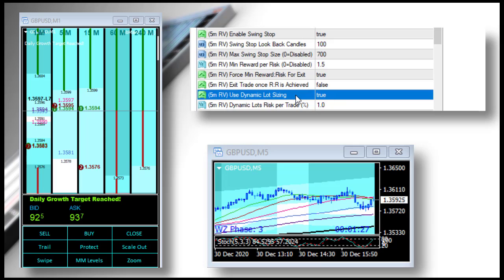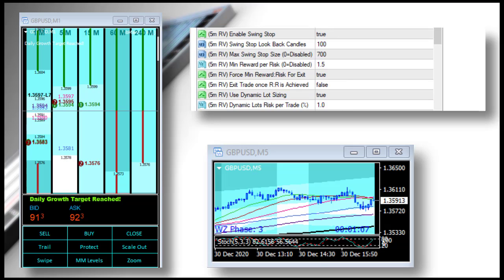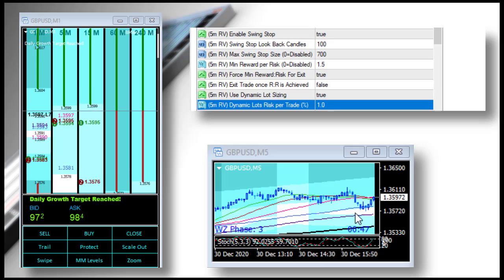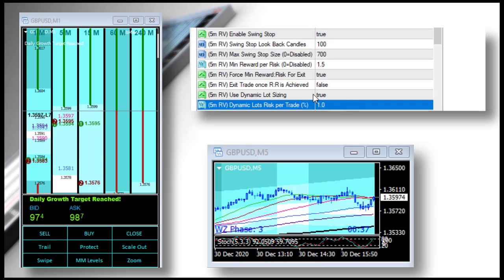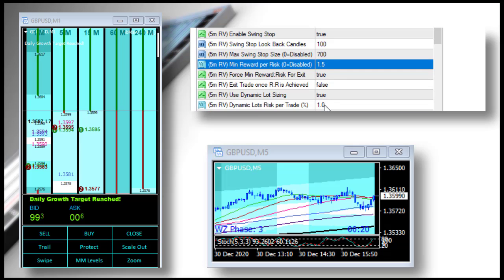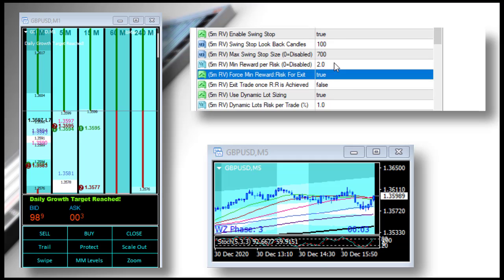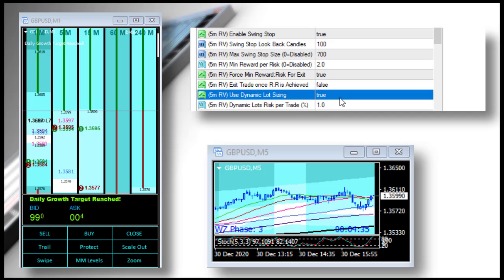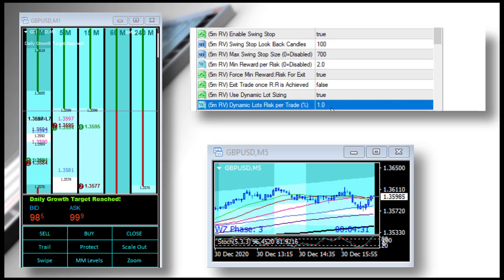5m Reversal Use Dynamic Lot Sizing and Dynamic Lots Risk Per Trade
5m Reversal Trade -  Use Dynamic Lot Sizing and Dynamic Lots Risk Per Trade